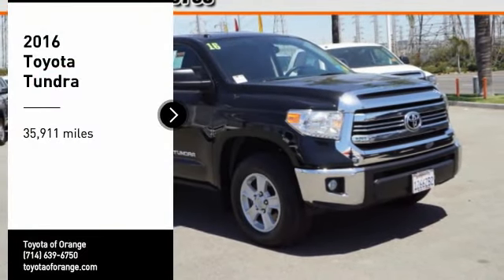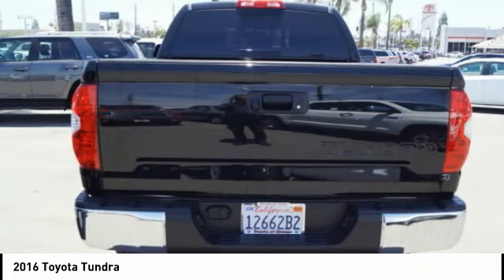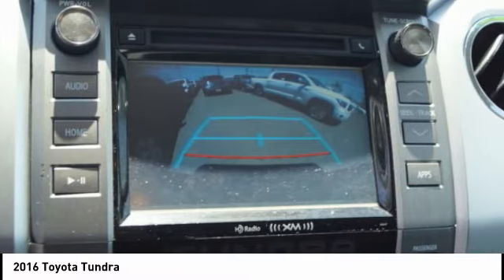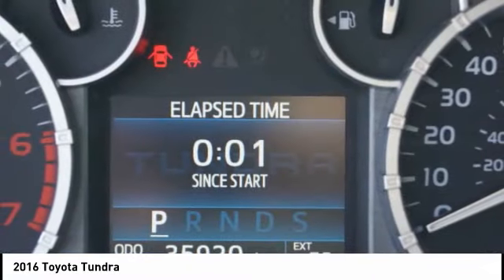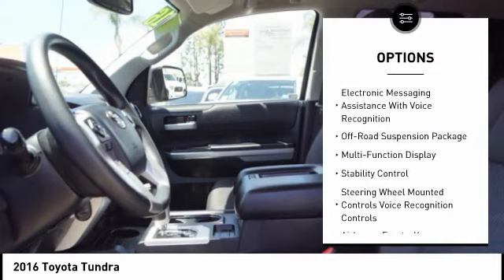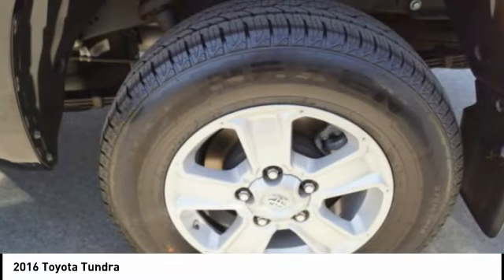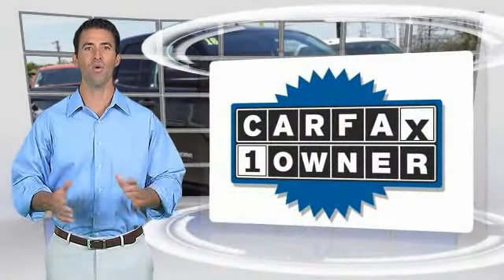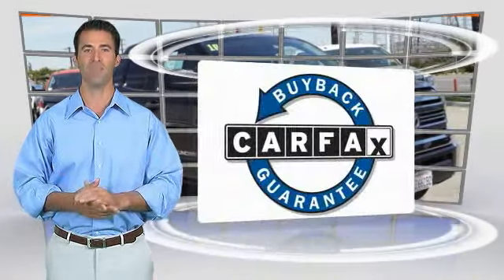Used Toyota Tundra for Sale in Orange County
2016 Toyota Tundra

1400 North Tustin Ave.

You'll love this 2016 Toyota Tundra. This is a  you'll want to take home. Call and get in touch with Toyota of Orange directly, and be the first to open the door today!